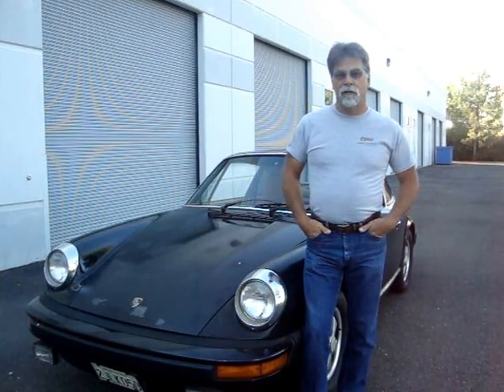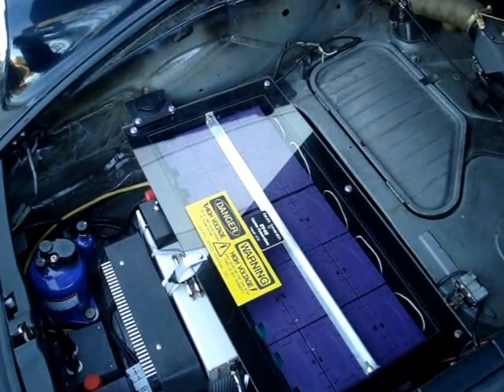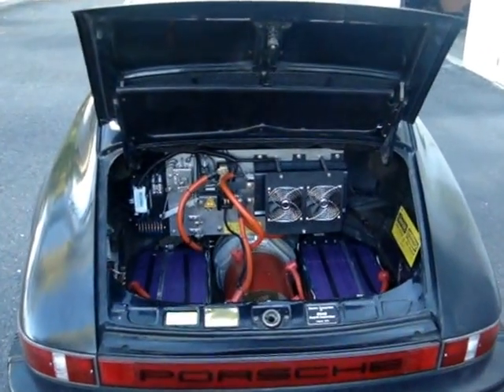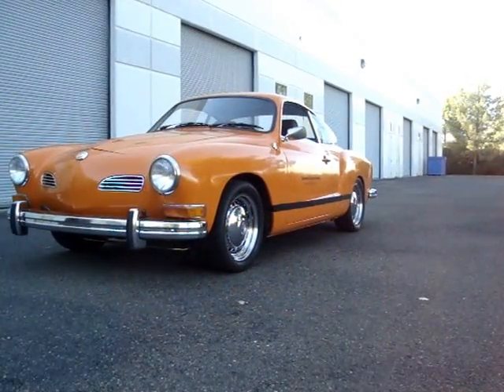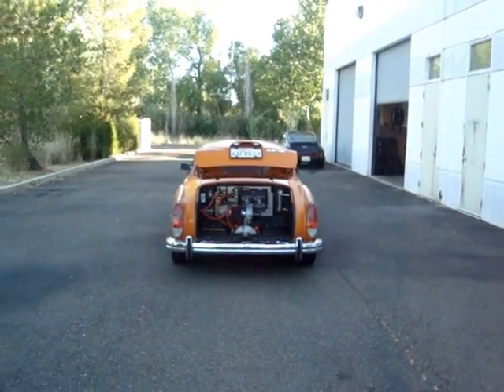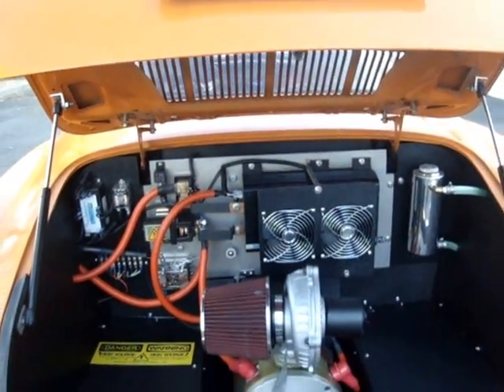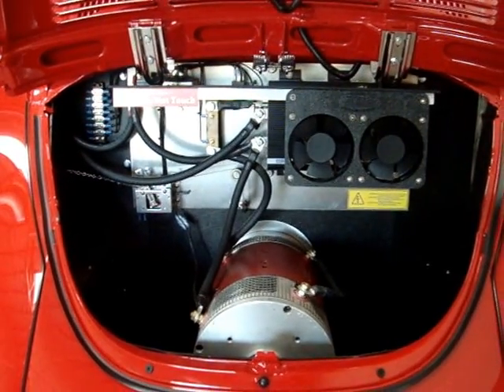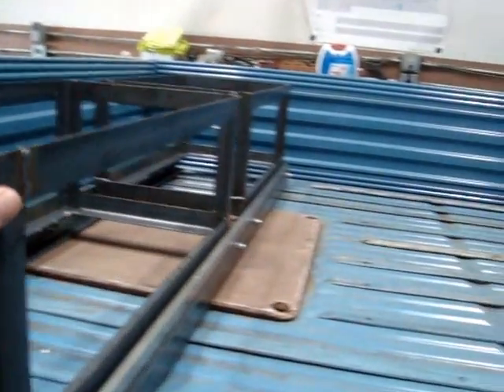DIY Electric VW and Porsche Conversions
EV4U Custom Conversions converts all kinds of gasoline vehicles to electric.  But we do more Porsche and VW's than any other make.